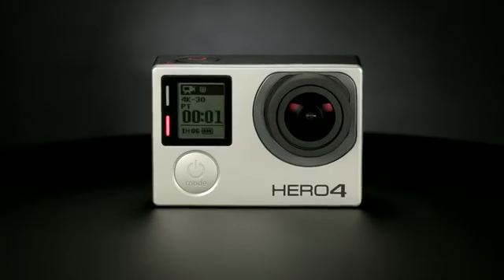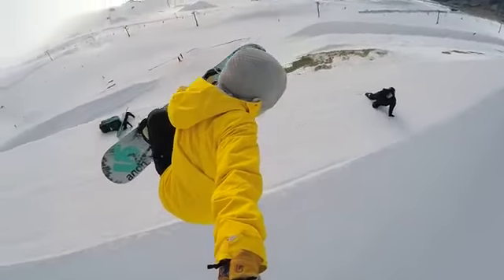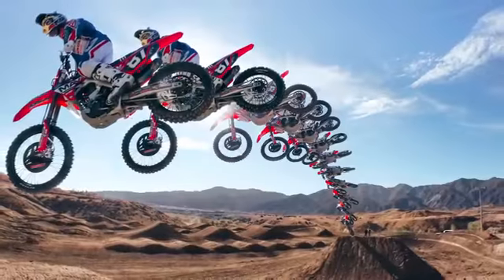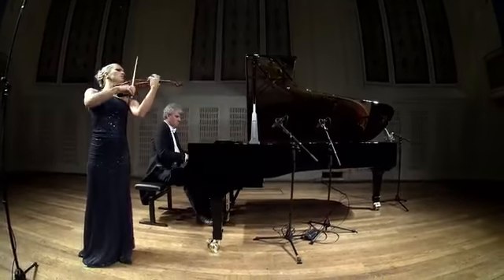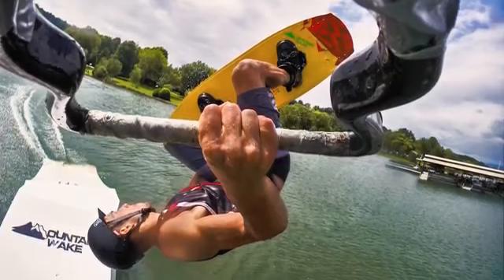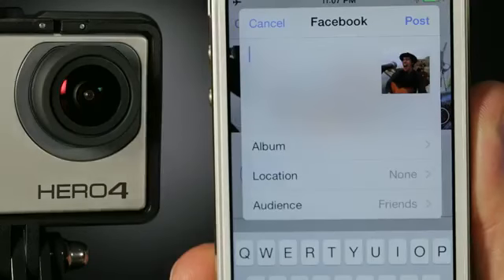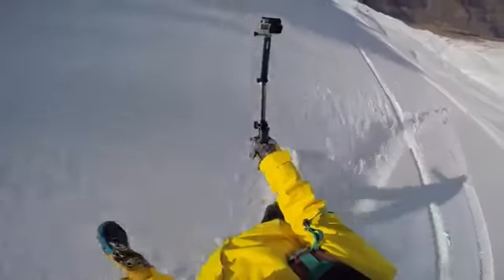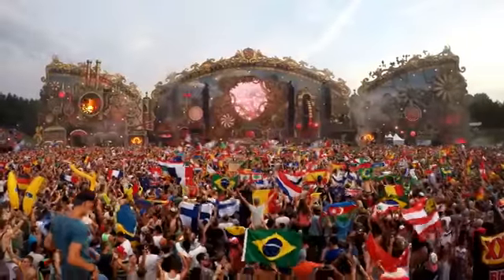Экшн-камера GoPro HERO4 видео | онлайн-гипермаркет 21 vek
Экшн-камера GoPro Hero4 Silver Edition снимает видео с разрешением 1080p 60 кадров/сек и 720p 120 кадров/сек, плюс 12 Мп фотографии со скоростью 30 фото в секунду. Так же появились новые возможности такие как режим Hilight Tag, который позволяет отметить ключевые моменты для быстрого воспроизведения, редактирования и удобной обработки, и режим QuikCapture, который позволяет вам привести камеру в готовность начать запись с нажатием одной кнопки.